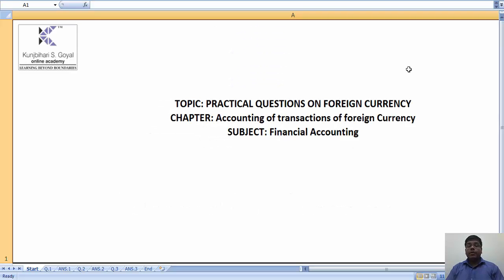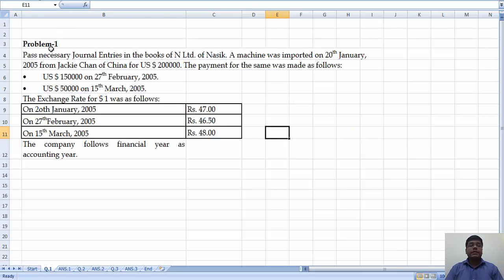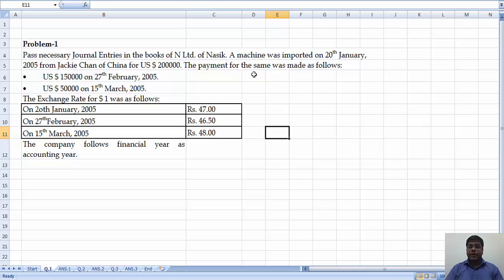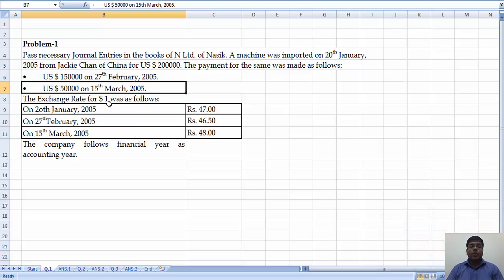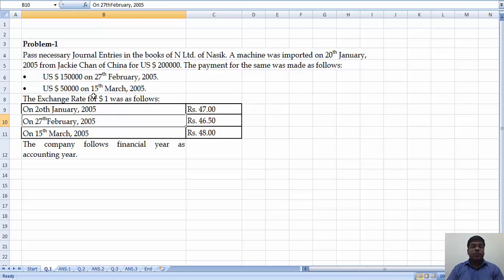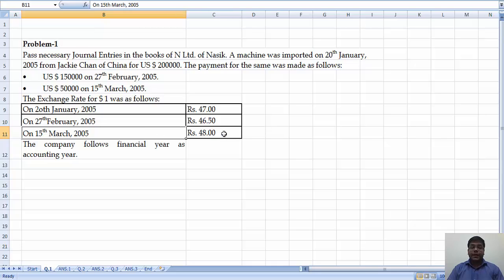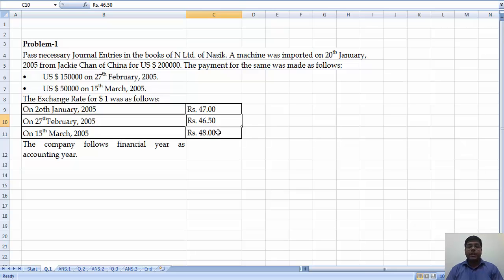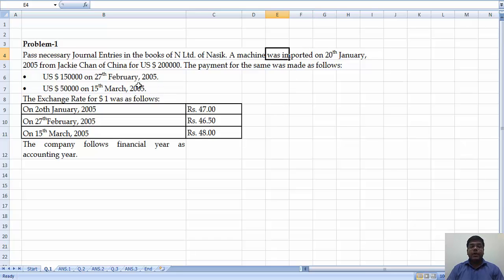Topic: Foreign Currency Transactions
Lecturer: Prof. ALOK HARDIKAR
Subject: Financial Accounting - T.Y Bcom sem-VI
Chapter: Accounting of Transactions of Foreign Currency

What is Foreign Currency Transactions?. Learn in this video lecture by Prof. Alok Hardikar at gold academy.